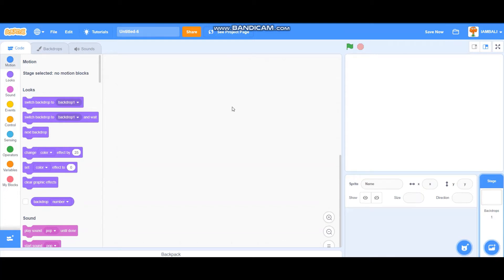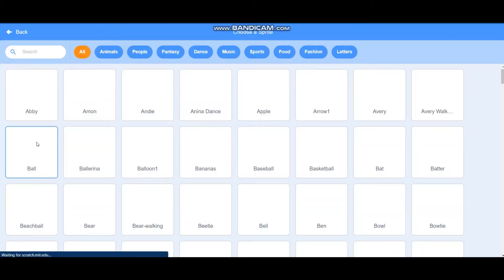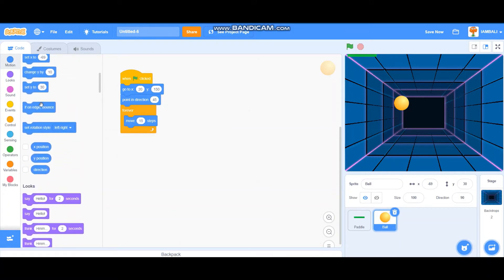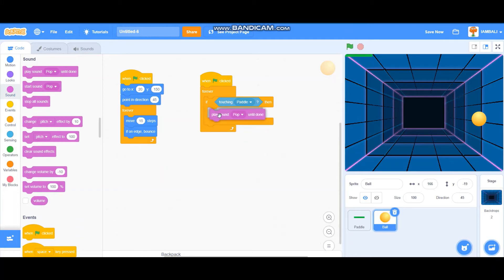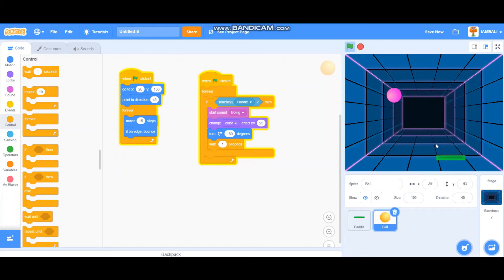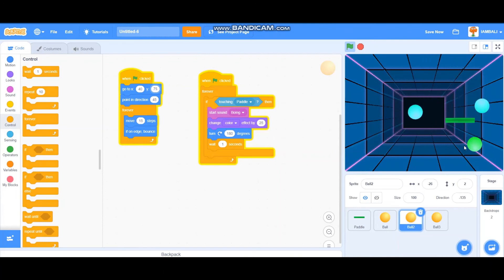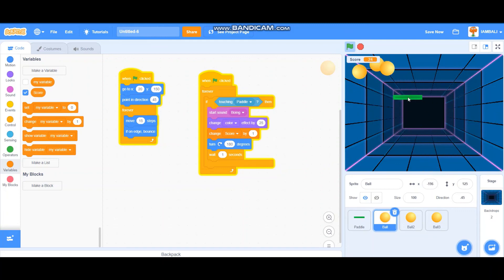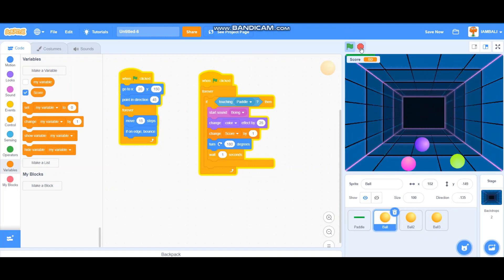How to make ball game on Scratch - by Putu Adi